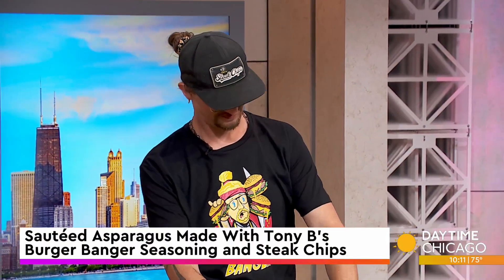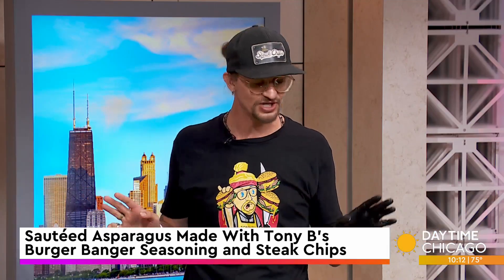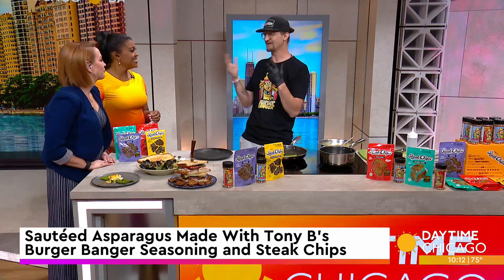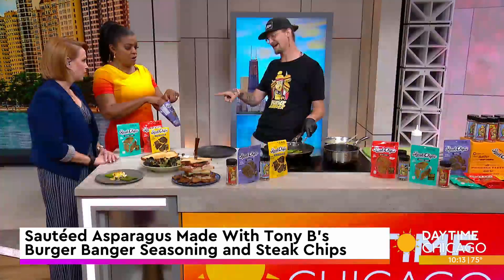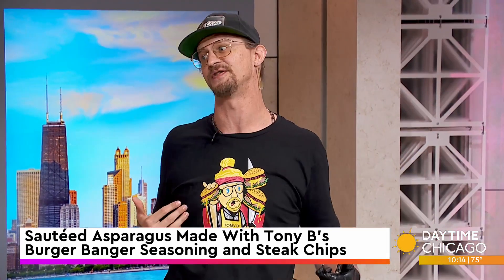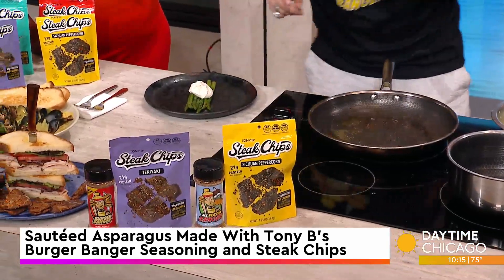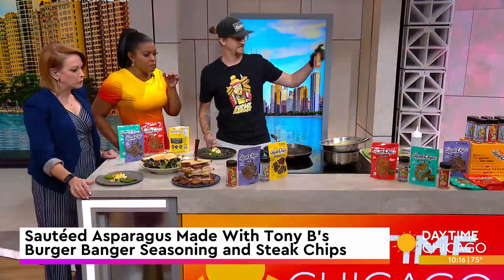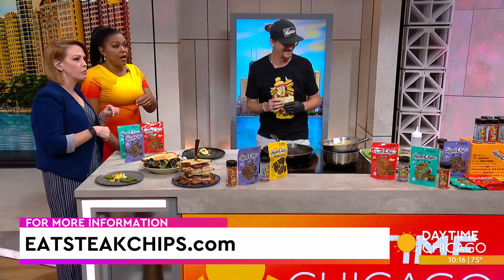Sautéed Asparagus Made With Tony B's Burger Banger Seasoning and Steak Chips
He's a Chicago chef, pitmaster and was even featured on season 1 of Gordon Ramsay's "Food Stars".

Tony Balestreri, CEO and founder of Tony B's Steak Chips joined us to show off a recipe using his steak chips and burger banger seasoning.